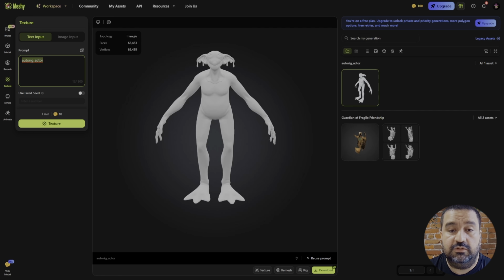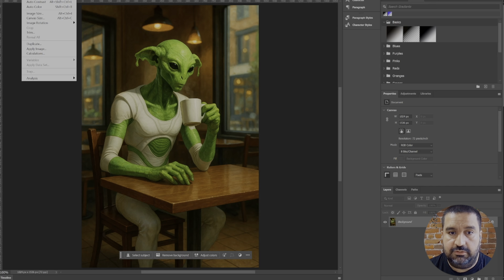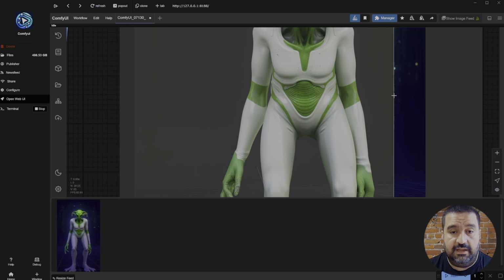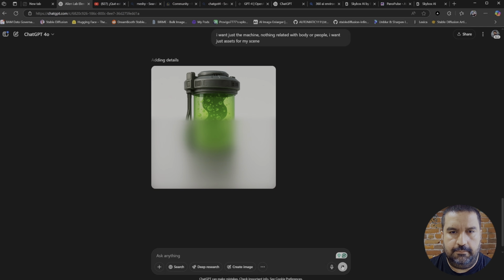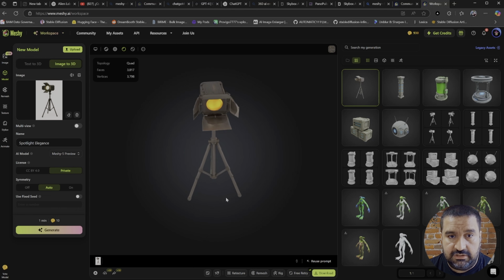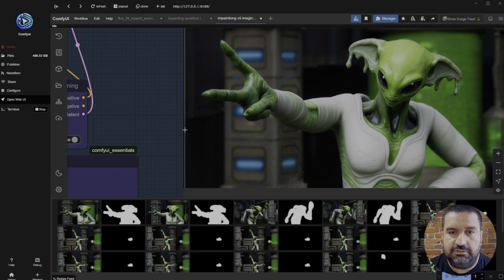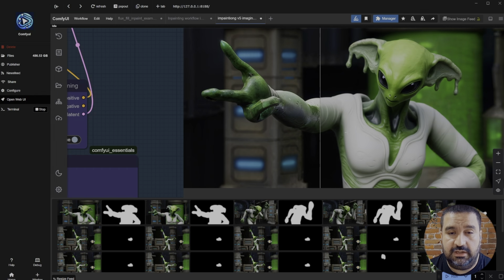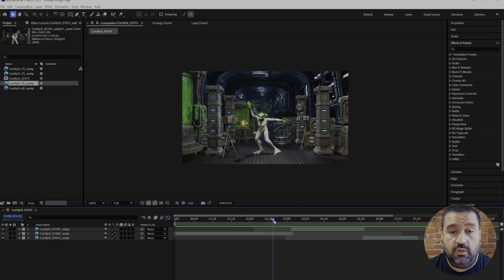🛸 Galaxy Dance – A creative exploration where AI meets motion design.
Lately, I’ve been experimenting with different AI tools to see how they might fit into motion and video workflows. The goal wasn’t to make something perfect — just to test how far I could go combining tools that weren’t necessarily built to work together.

This video is part of that process.

It includes steps like character rigging, model training, building a 3D environment, adding movement, generating music and sound, and even creating a logo. I used tools like Blender, Mixamo, Flux, ChatGPT, Kling, Magnific, Riffusion, and Ideogram — combining them through trial and error to put together something functional.

It took time, and things didn’t always work as expected.

 But rather than focus on polish or results, I just wanted to share what came out of that exploration — a rough example of how current tools can start to interact, and what possibilities might open up along the way.

This isn't about showcasing a finished project.

 It’s just a look at one way to try things out and see what sticks.

 Maybe later, with more time and resources, this kind of workflow can go even further.